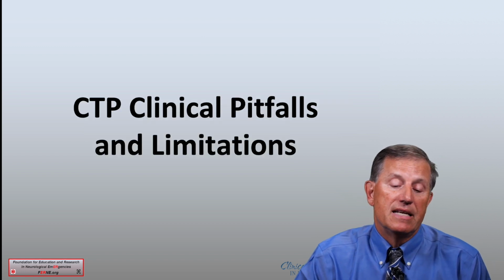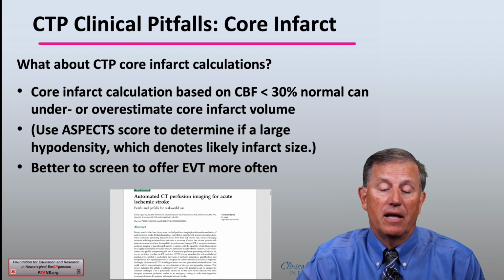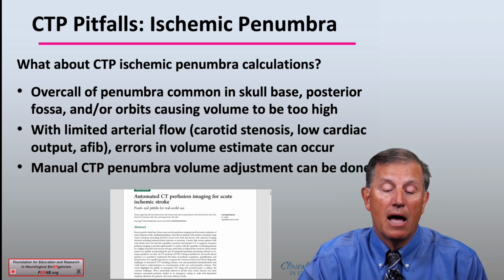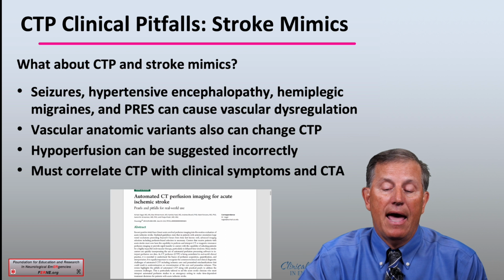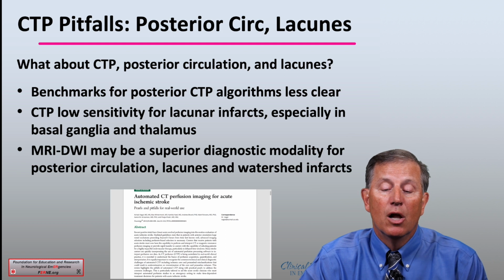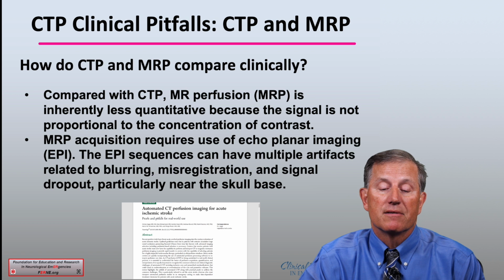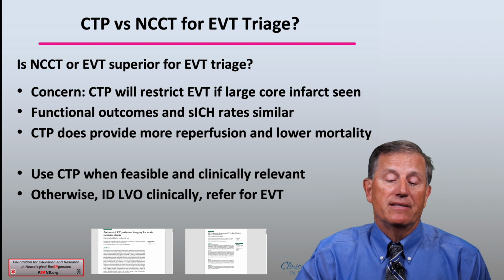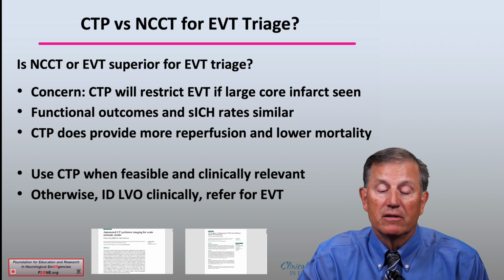Clinical Limitations & Pitfalls. CTA and CTP Neuroimaging in Acute Ischemic Stroke Patients 011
CTA and CTP in the Evaluation and Treatment of Acute Ischemic Stroke Patients: Opportunities, Standards, and Special Considerations. Clinical Limitations & Pitfalls.

What are some CTP technical pitfalls?
Patient motion
Brain coverage with single CTP “slab”
Contrast bolus timing and CTP timing: with LVO, contrast arrival may be slowed, CTP scan may end early
Insufficient bolus due to IV access or low cardiac output
Radiation exposure

What about CTP core infarct calculations?
Core infarct calculation based on CBF less than 30% normal can under- or overestimate core infarct volume
(Use ASPECTS score to determine if a large hypodensity, which denotes likely infarct size.)
Better to screen to offer EVT more often

What about CTP ischemic penumbra calculations?
Overcall of penumbra common in skull base, posterior fossa, and/or orbits causing volume to be too high
With limited arterial flow (carotid stenosis, low cardiac output, afib), errors in volume estimate can occur
Manual CTP penumbra volume adjustment can be done

What about CTP and stroke mimics?
Seizures, hypertensive encephalopathy, hemiplegic migraines, and PRES can cause vascular dysregulation
Vascular anatomic variants also can change CTP
Hypo-perfusion can be suggested incorrectly
Must correlate CTP with clinical symptoms and CTA

What about CTP, posterior circulation, and lacunes?
Benchmarks for posterior CTP algorithms less clear
CTP low sensitivity for lacunar infarcts, especially in basal ganglia and thalamus
MRI-DWI may be a superior diagnostic modality for posterior circulation, lacunes and watershed infarcts

How do CTP and MRP compare clinically?
Compared with CTP, MR perfusion (MRP) is inherently less quantitative because the signal is not proportional to the concentration of contrast.
MRP acquisition requires use of echo planar imaging (EPI). The EPI sequences can have multiple artifacts related to blurring, mis-registration, and signal dropout, particularly near the skull base.

Is CTP causing referral for EVT to be too restrictive?
If large core infarct seen on CTP, less likely to get EVT
Large systematic review suggests that NCCT may perform equal to CTP in optimal referral for EVT
3-month functional outcome and sICH rates comparable after EVT selection based on NCCT or CTP

Can late EVT be assessed with NCCT if CTP not possible?
3-month functional outcome and sICH rates comparable after EVT selection based on NCCT or CTP
5 studies, 3,884 patients, late EVT window 6-24 hours
CTP imaged: higher reperfusion OR = 1.3, p= .02
CTP imaged: lower mortality OR = 0.8, p =.02
Studies not randomized, bias possible

Is NCCT or EVT superior for EVT triage?
Concern: CTP will restrict EVT if large core infarct seen
Functional outcomes and sICH rates similar
CTP does provide more reperfusion and lower mortality
Use CTP when feasible and clinically relevant
Otherwise, ID LVO clinically, refer for EVT

Objectives:
(1) Enhance understanding of pathophysiology of acute ischemic stroke.
(2) Understand what are CTA and CTP and how they are performed.
(3) Know when CTA and CTP are indicated in the diagnosis of AIS patients, and how patient outcomes are influenced by this testing.
(4) Review AHA/ASA guidelines recs with respect to neuroimaging for AIS patients.
(5) Conclude the role of NCCT, CTA, CTP, and all neuroimaging for Emergency Department AIS patients.
(6) Make it possible to learn based on key clinical questions.

1. Patients with neurologic emergencies deserve quality emergency care.
2. The emergency care for neurologic emergencies can be enhanced through quality scientific research.
3. Emergency medical care providers can provide optimal medical care for patients with neurological emergencies through participation in quality medical education that highlights state-of-the-art neurologic care.

Go to FERNE.org to learn more and participate in improving the care of all patients with neurological illnesses and injuries.